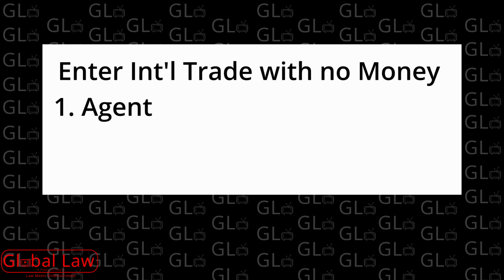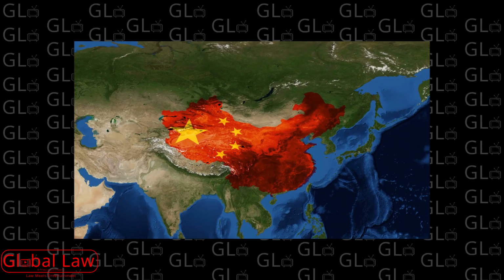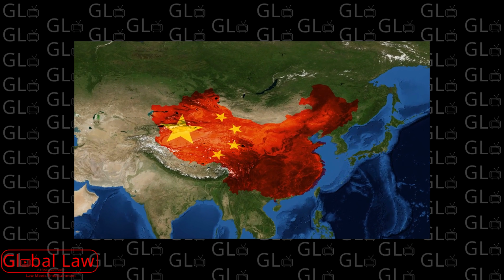Daily Vlawg | Episode 086 - Enter International Trade Business with no money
InternationalTrade is a trillion dollar industry, yet it doesn’t require much to startup money. In this video, we talk about the AgentContract, PartnershipAgreement, and LetterofCredit.